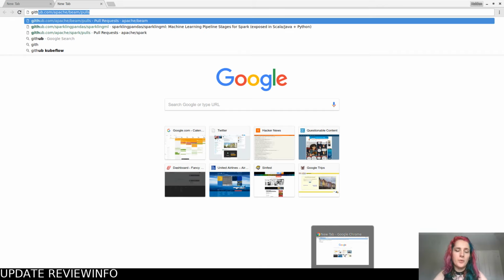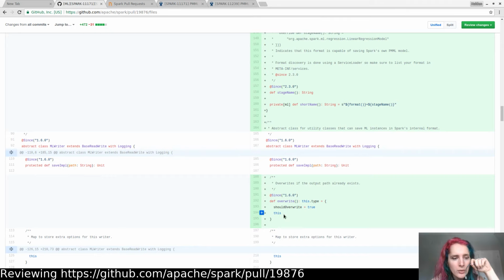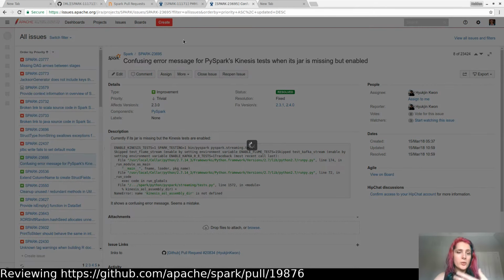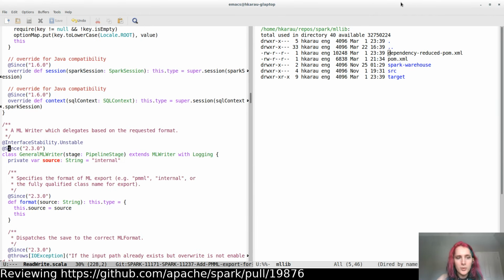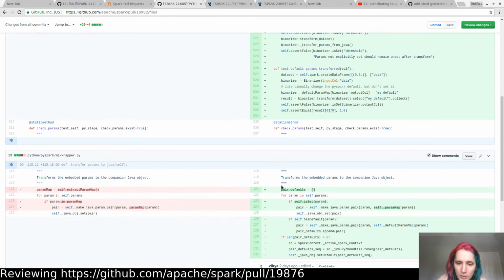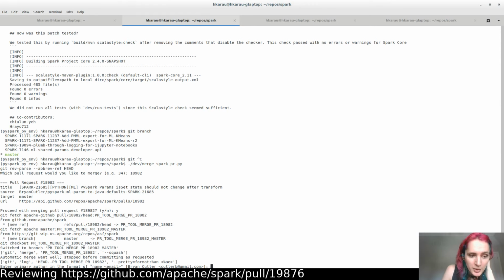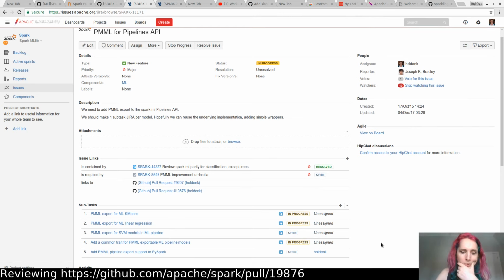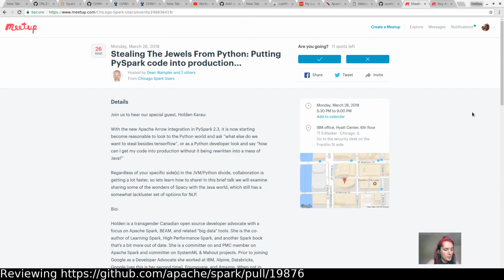Open Source Code Reviews w/Holden (& Apache Spark + friends)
Continuing the series of open source code reviews, this one will look at both code for Apache Spark, spark-testing-base, and possibly a 3rd project if time allows. I will also likely merge one of Hoden's own PRs provided no one has comments on it before Friday (in which case I will respond to the comments).

If there is time I'll close out with talking about how to file issues for Apache projects on JIRA and independent Github projects and the differences between the two.